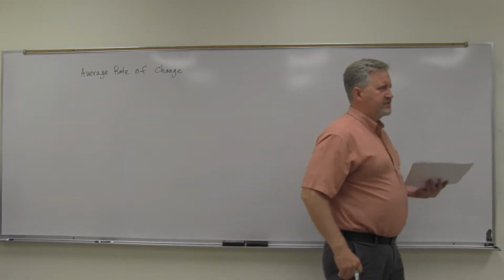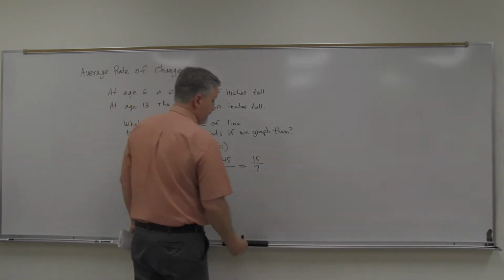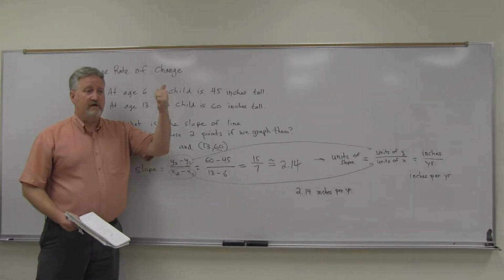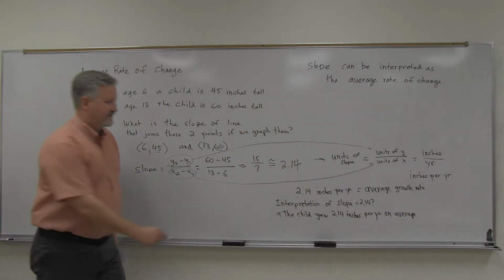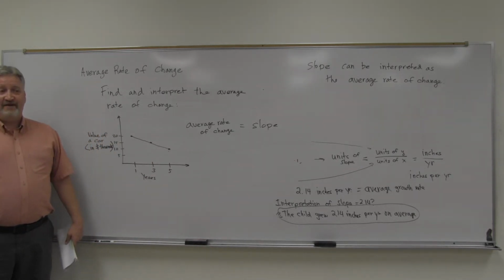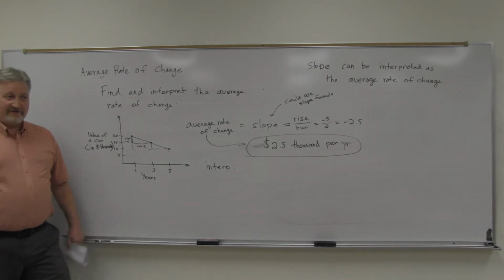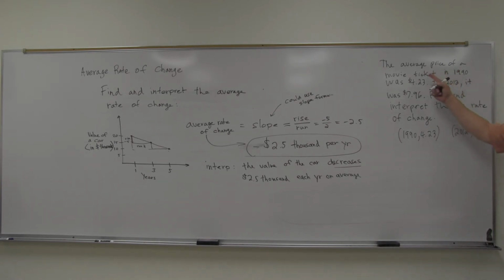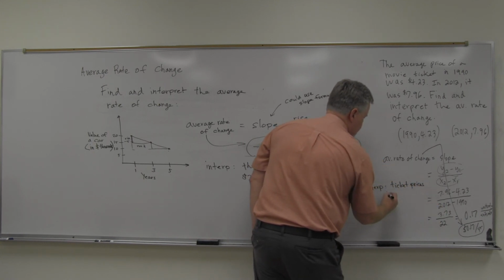MTH 130 Sec 8.2c Average Rate of Change and Slope